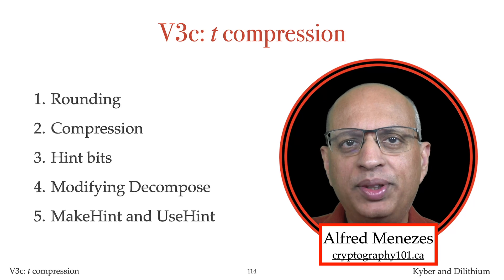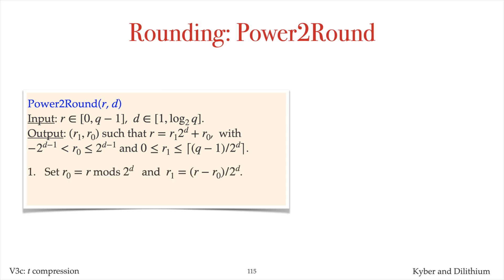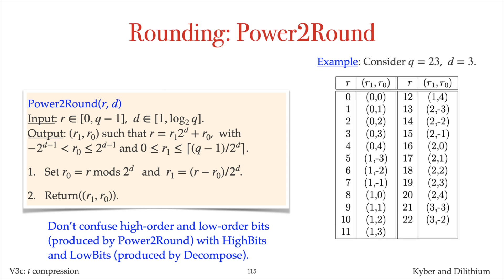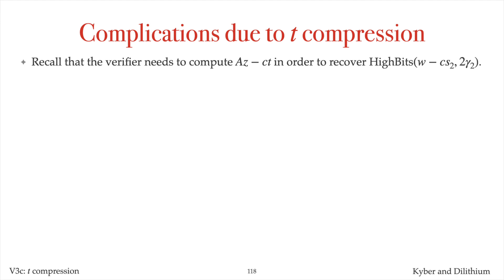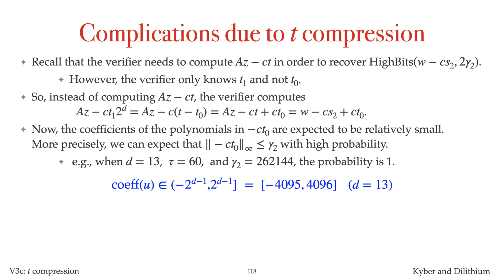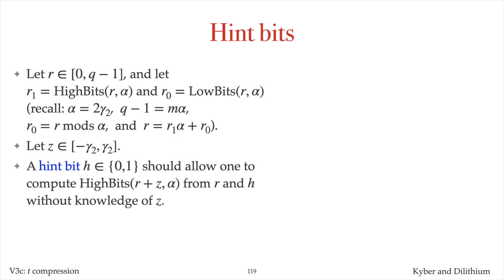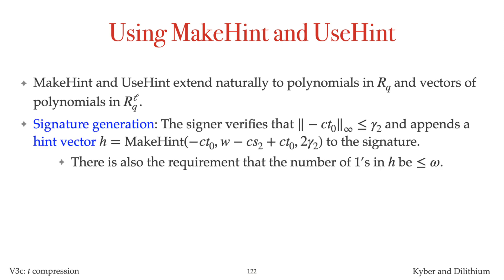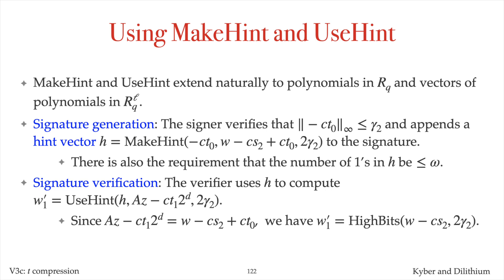V3c: Dilithium t compression (Kyber and Dilithium short course)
Video lectures for Alfred Menezes's introductory course on Kyber-KEM (ML-KEM) and the Dilithium signature scheme (ML-DSA). These lattice-based cryptographic schemes were standardized by NIST on August 13, 2024.

Topics covered: Dilithium signature scheme (ML-DSA), Power2Round, public key compression, HighBits, LowBits, MakeHint, UseHint

Slides
00:00 Introduction
00:36 Slide 115: Rounding: Power2Round
02:34 Slide 116: Power2Round (2)
03:50 Slide 117: t compression
05:03 Slide 118: Complications due to t compression
09:13 Slide 119: Hint bits
11:43 Slide 120: HighBits and LowBits (modified)
13:58 Slide 121: MakeHint and UseHint
16:01 Slide 122: Using MakeHint and UseHint